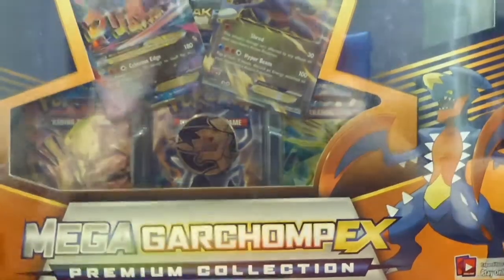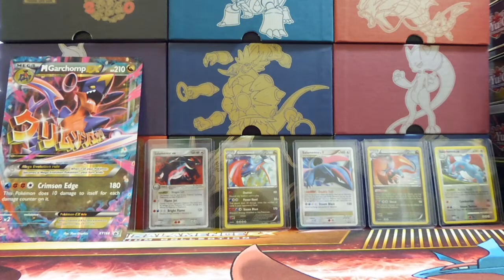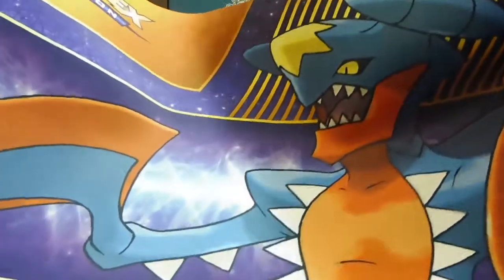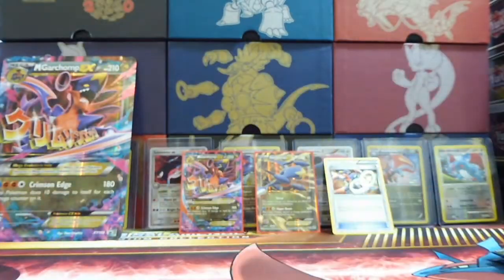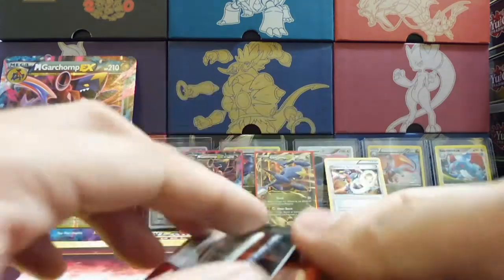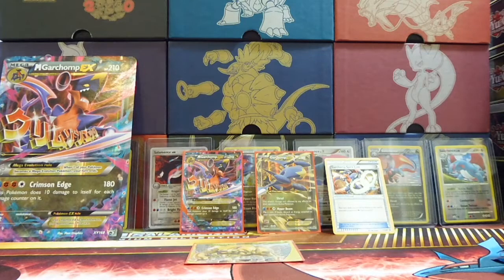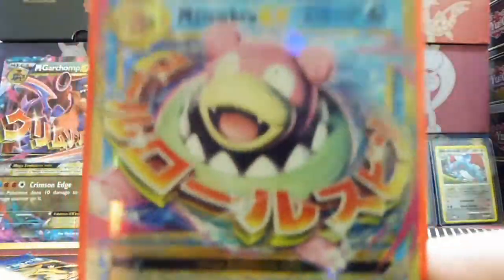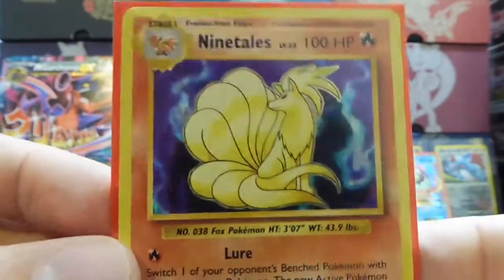Pokemon Cards - Opening The Garchomp Premium Collection Box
What's up Youtube? PokéKaos here for another Pokemon TCG opening. Mega Garchomp is here and we are down to our last tcg megas. This box is so damn big and has plenty of great stuff. You get 8 packs 3 promos and oversized card and a nice playmat.